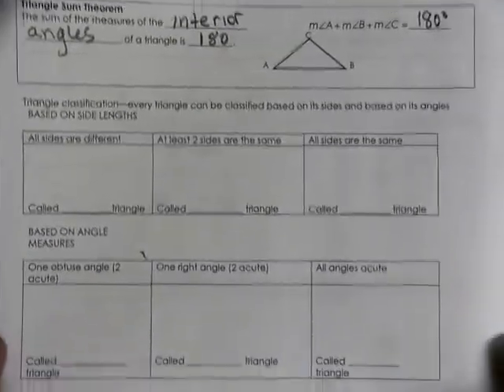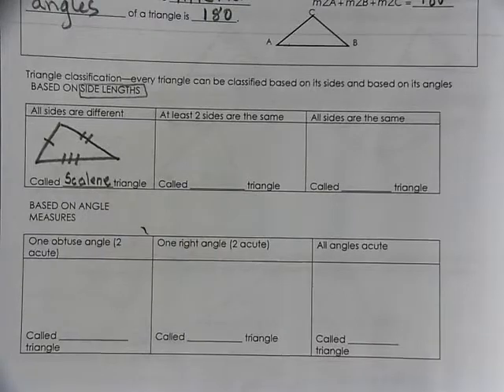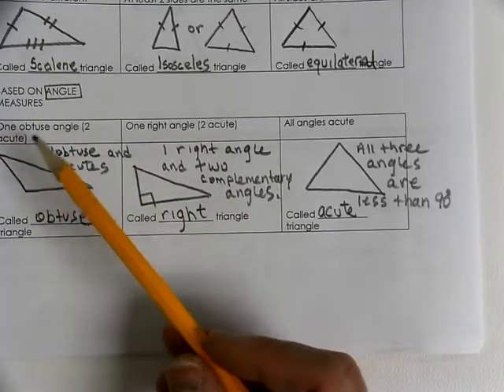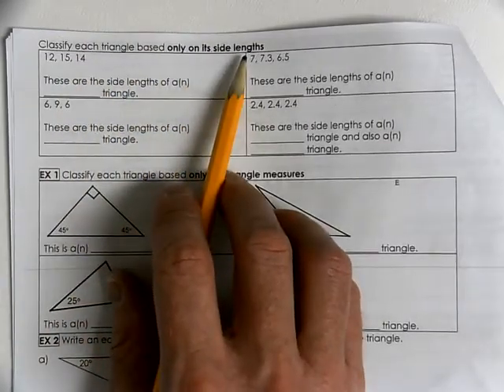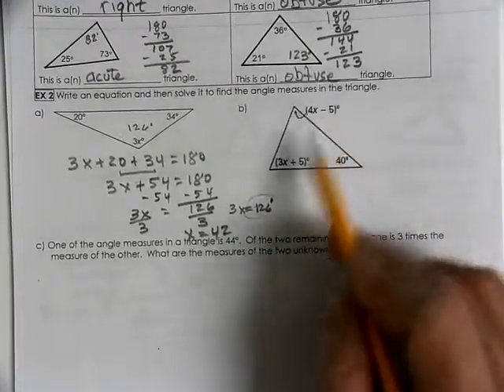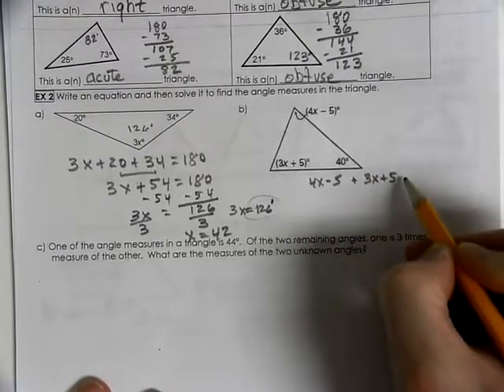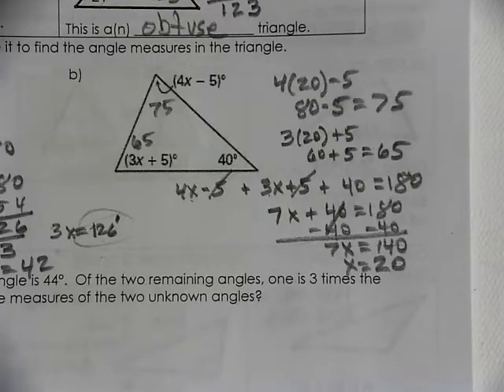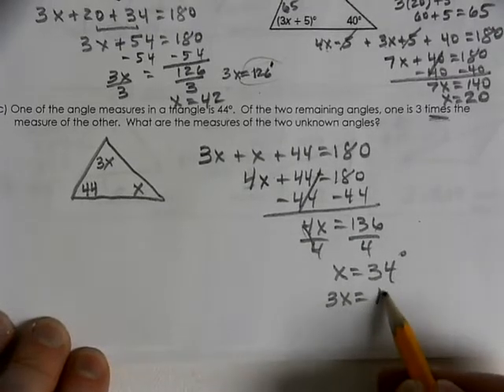Geometry Unit 4 Triangle Sum Theorem A notes